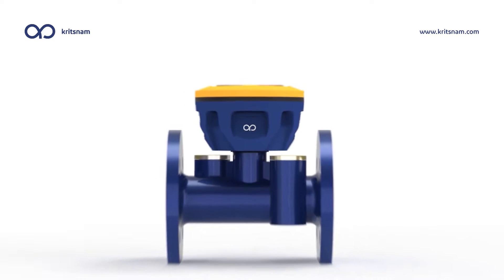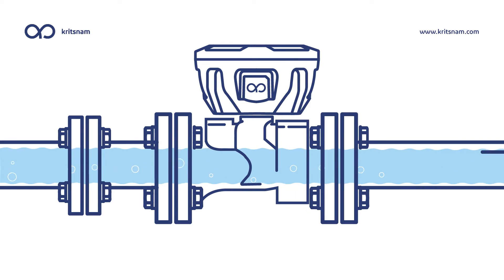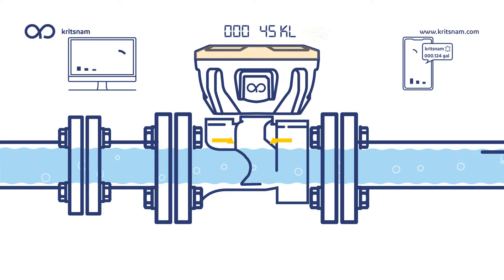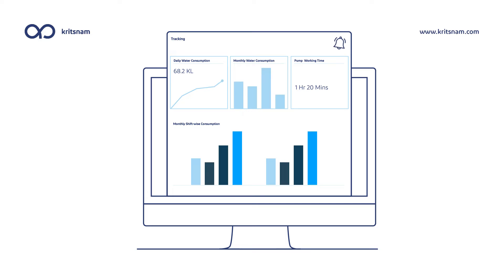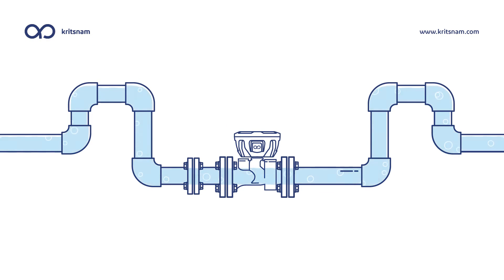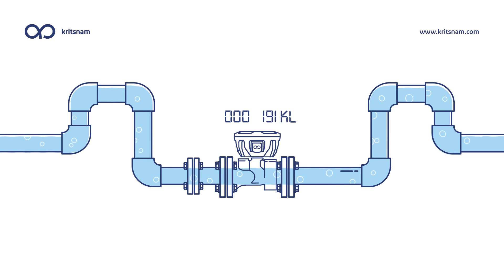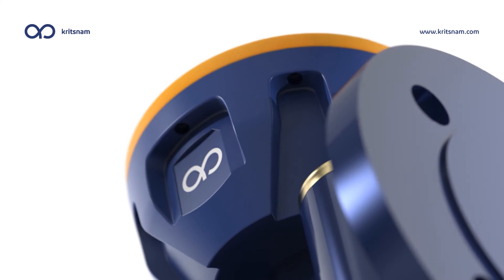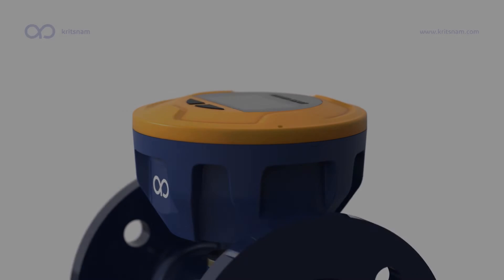Dhaara Smart Ultrasonic Flow Meter working principle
Know how Dhaara Smart Ultrasonic Flow Meter leverages Ultrasonic transit time technology for water flow measurement in closed pipes and how telemetry system sends data to cloud and displays it in desktop/mobile.